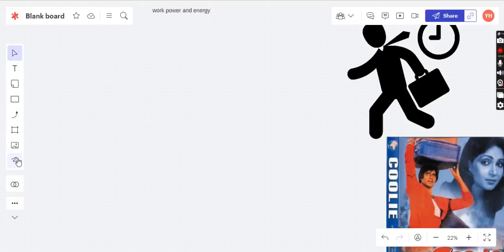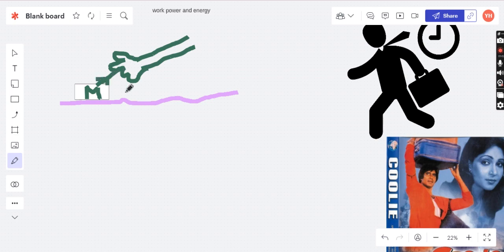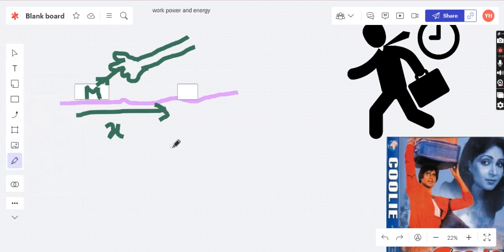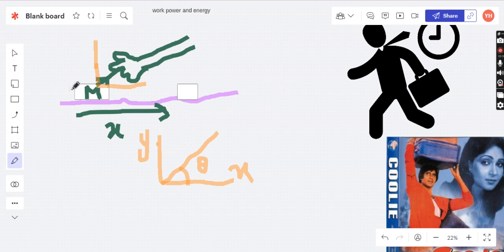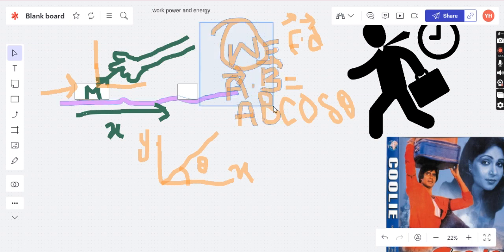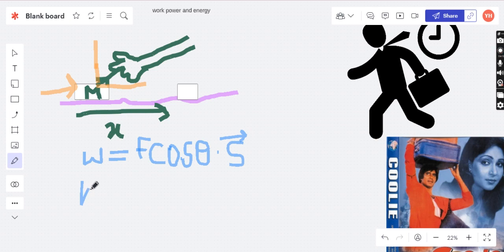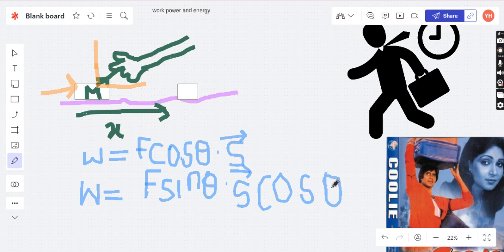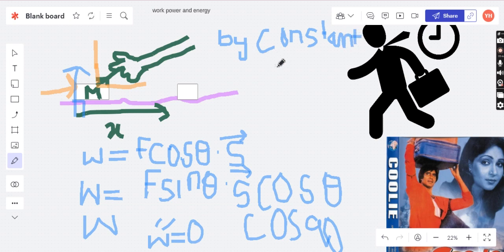WORK POWER AND ENERGY INTRODUCTION |ch#7